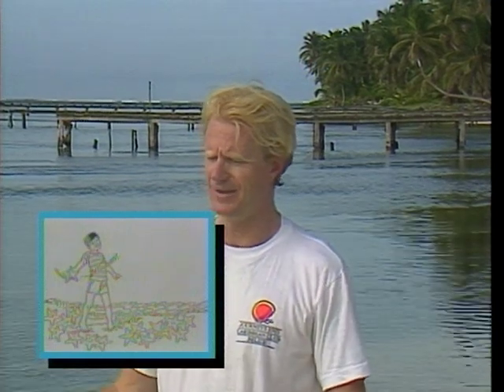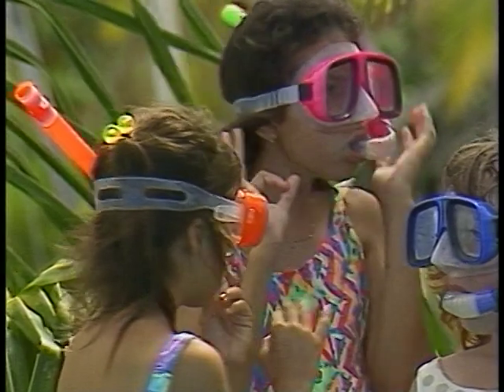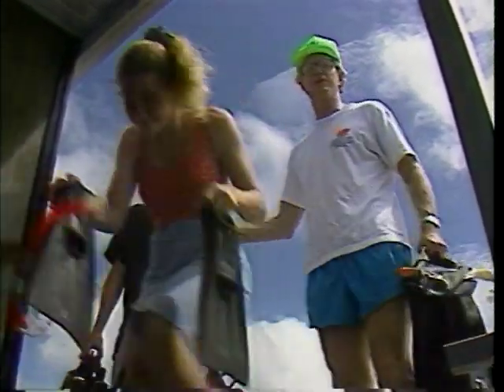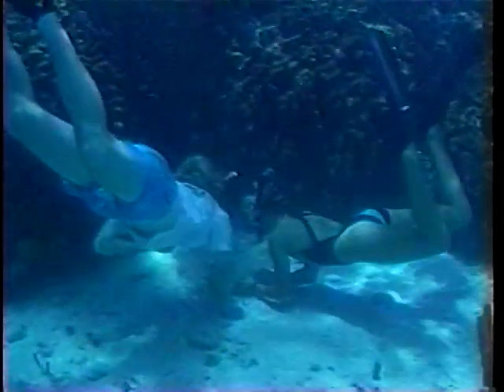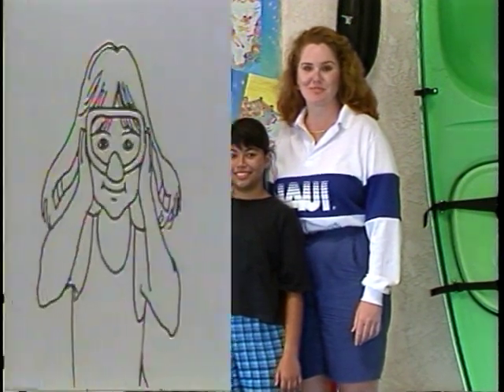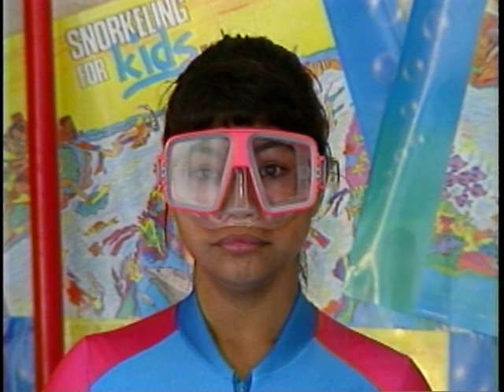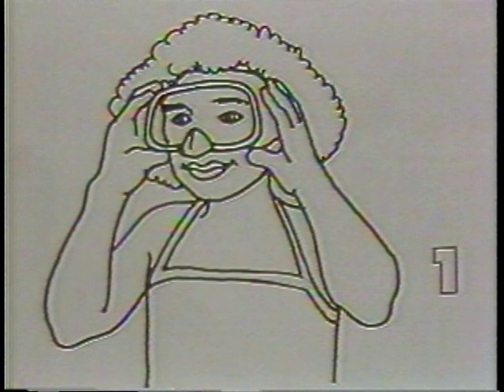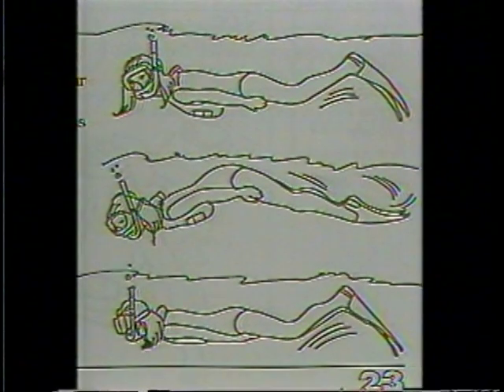NAUI SNORKELING FOR KIDS - 1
NAUI SNORKELING FOR KIDS